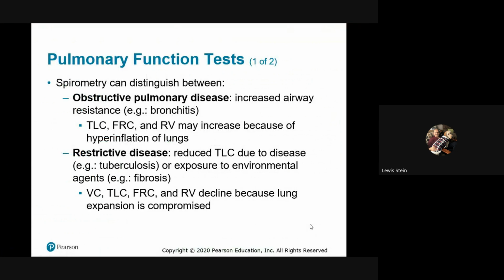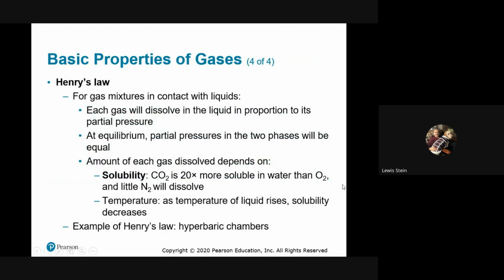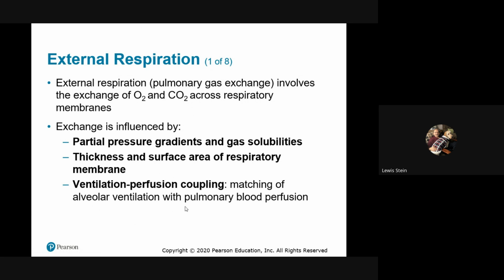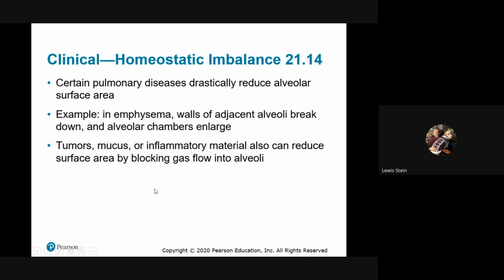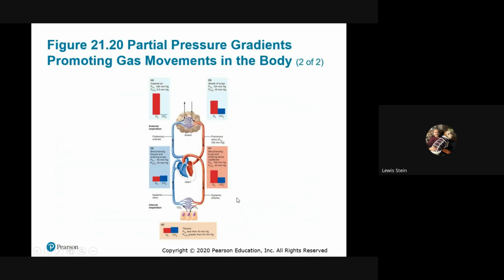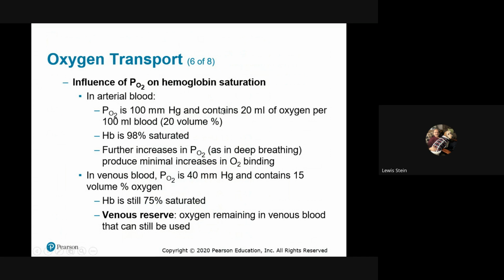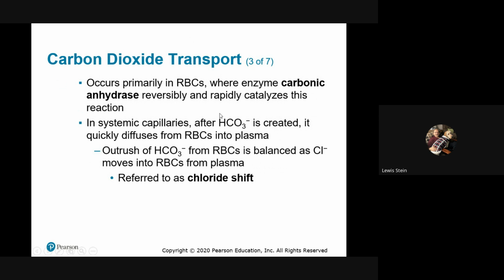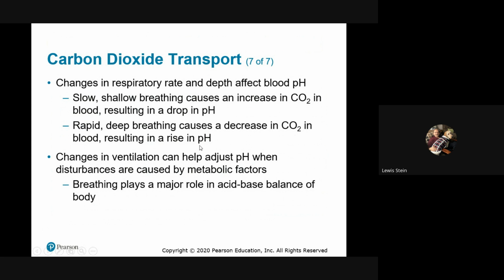Advanced Physiology Spring 2025 2025 04 04 13 52 EDT Recording